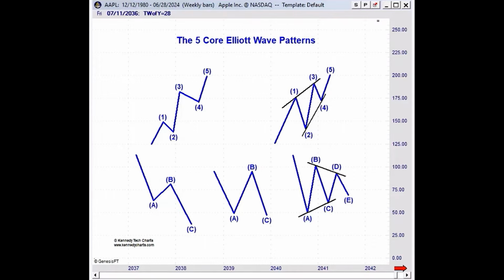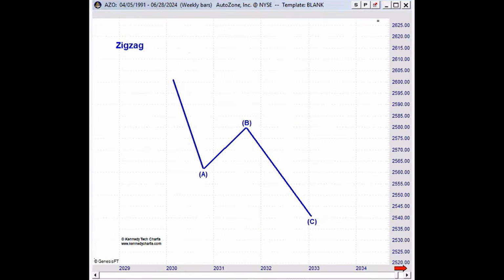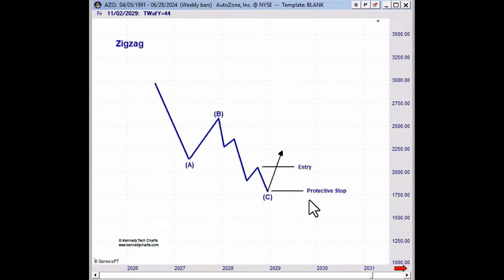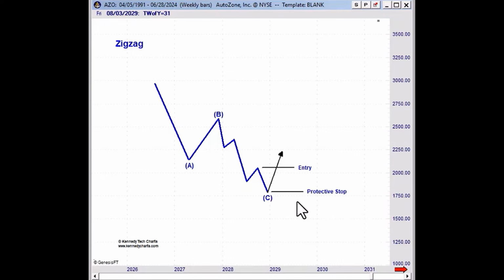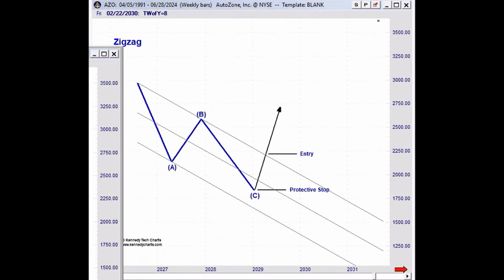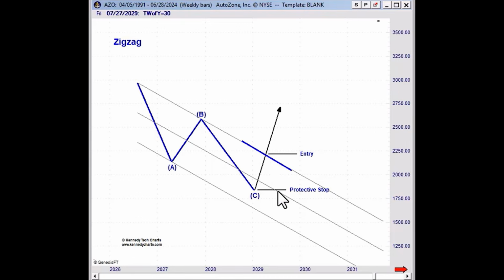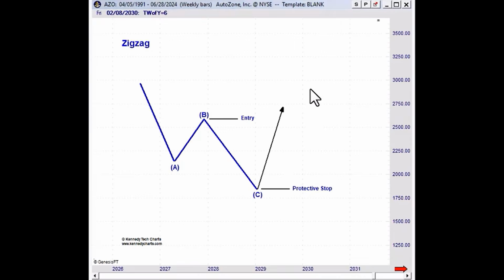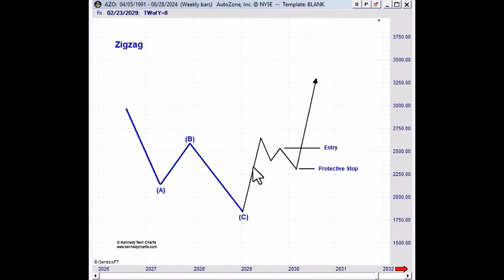Trading the Wave Principle: Zig Zag from Jeffrey Kennedy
In this video Jeffrey takes it a step further and shares how use the Elliott Wave Principle from a trading perspective, and not just a market forecasting perspective, using the ZigZag.